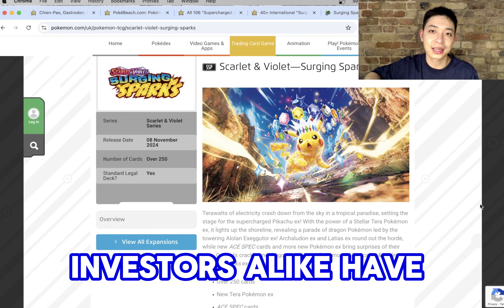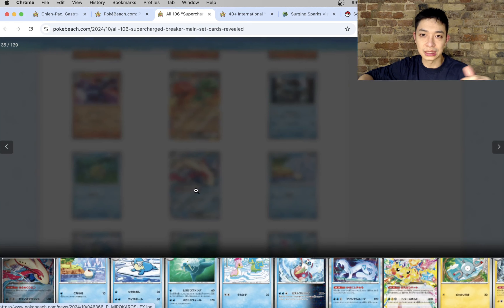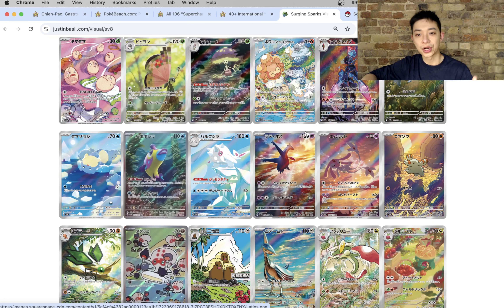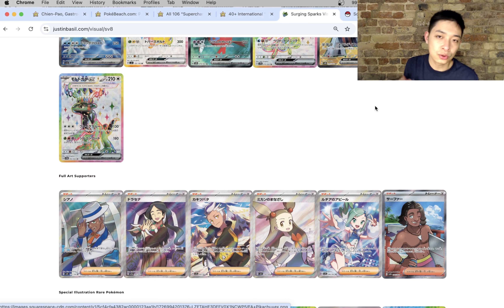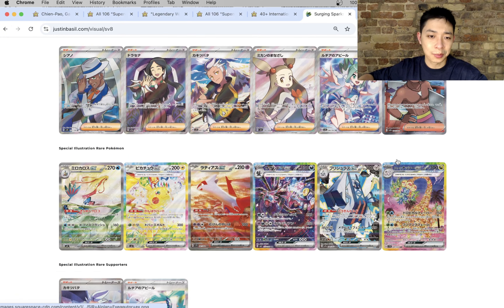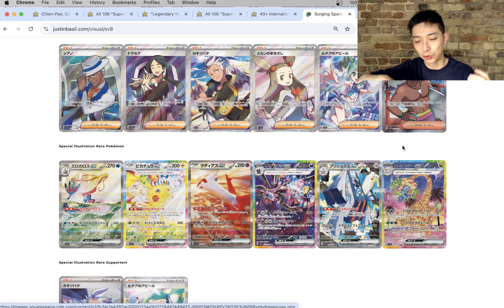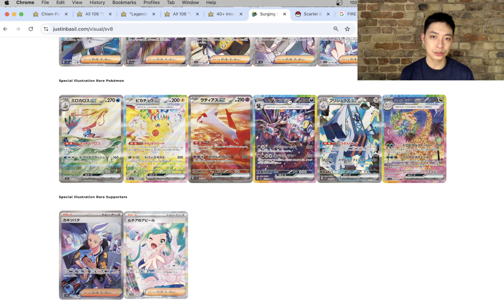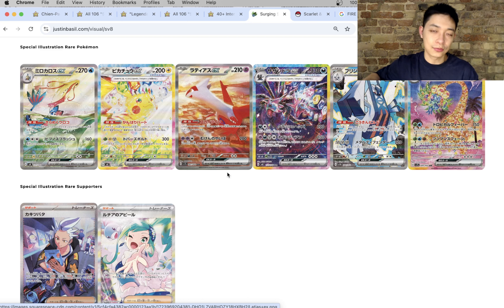Why Surging Sparks has HUGE Potential as a Pokémon Set (INSANE REVEALS!)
In this video, I look into the latest reveals for Pokémon's upcoming sets, Surging Sparks/Supercharged Breaker and discuss my thoughts on the set. I also explain why this is the BEST set of the year and a good potential investment!

00:31 Release Information
01:26 Supercharged Breaker Set List
03:36 Surging Sparks AR/IR and Full Arts
06:02 SAR/SIR
09:40 Why this is the Best Set of 2024!

👍 Like this video if you appreciate the content